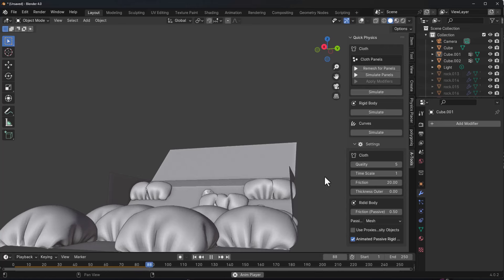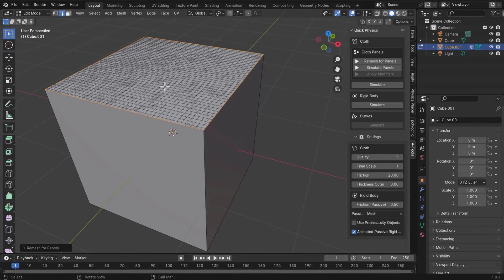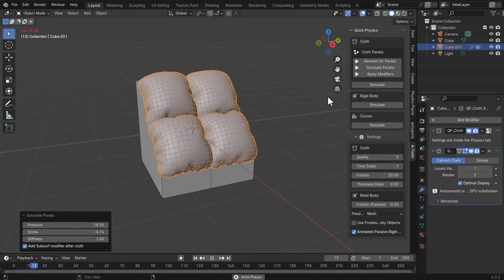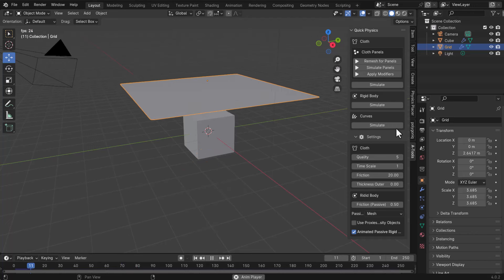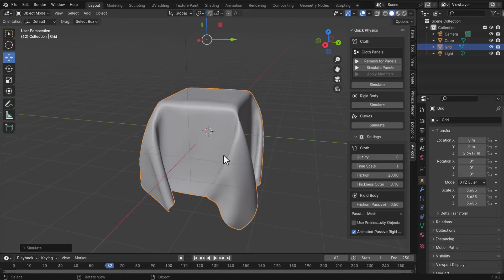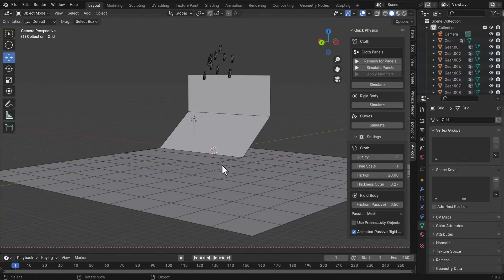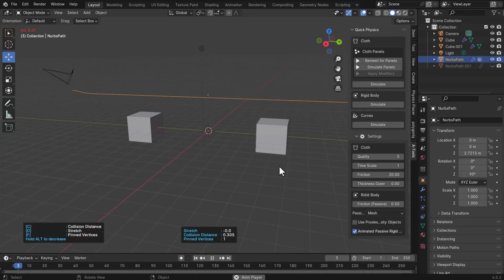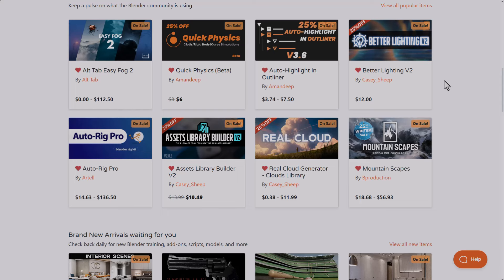A New Blender Physics Tool Has Arrived!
If you've been looking for a physics tool for cloth simulation, rigid body, cables, and so on then this might just be it.